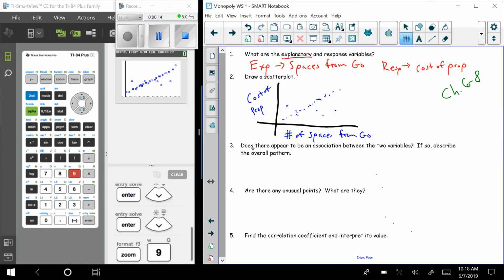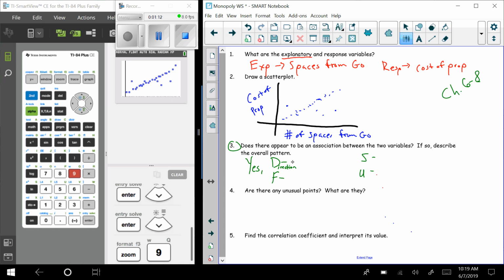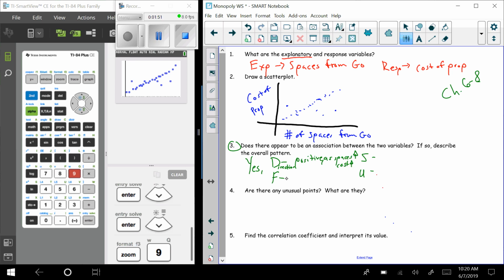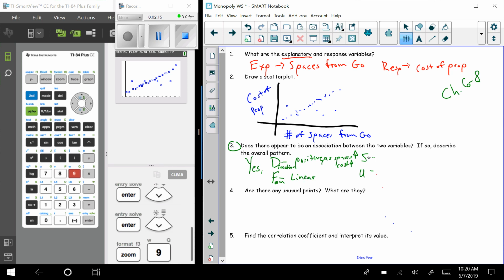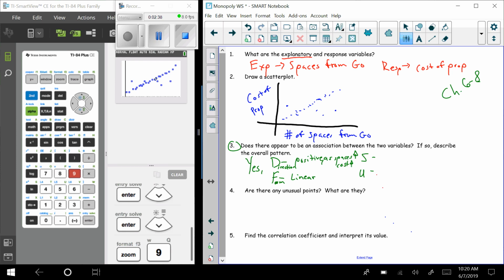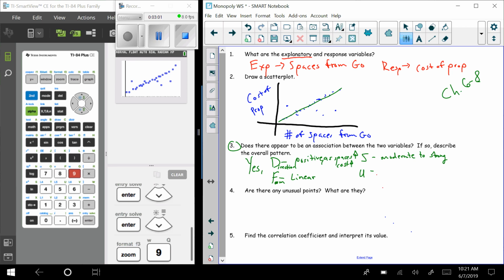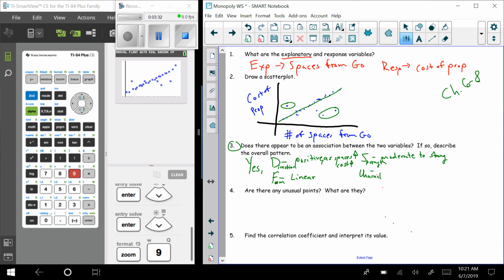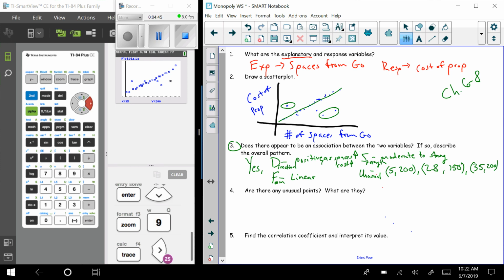Interpreting and Describing Scatter Plot - Made Easy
This video is the third of a 12-video sequence showing how to create, interpret and predict using a least squared regression line (line of best fit). The following videos are the other videos in the sequence: